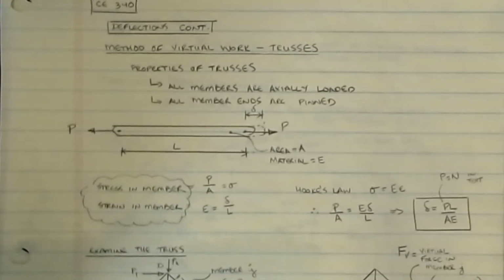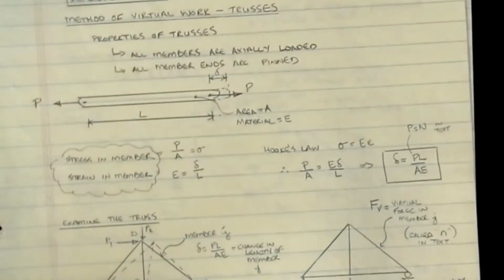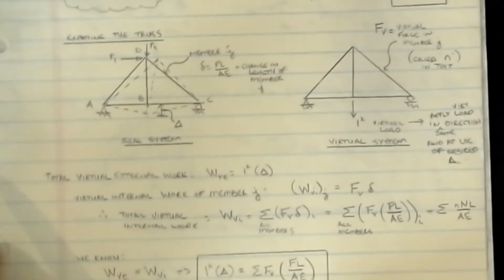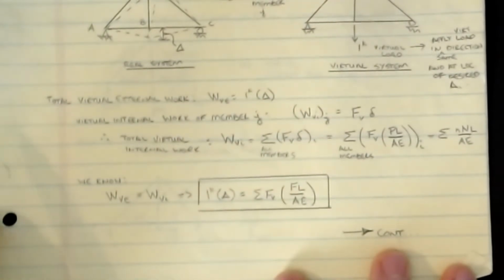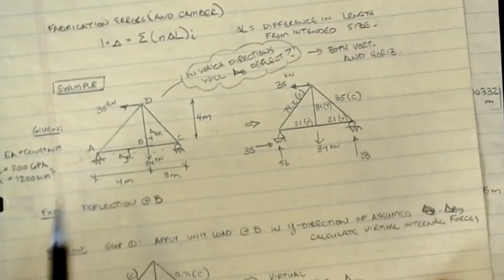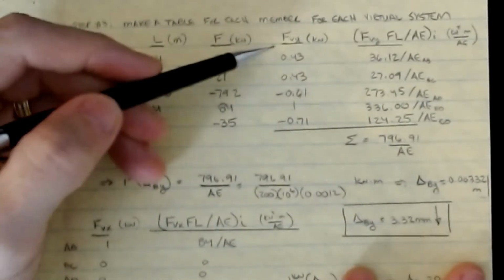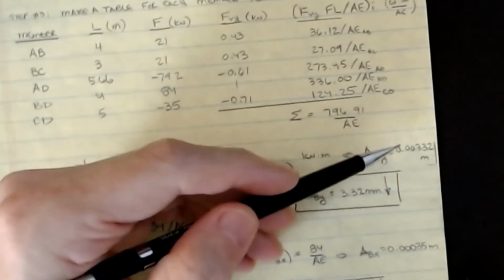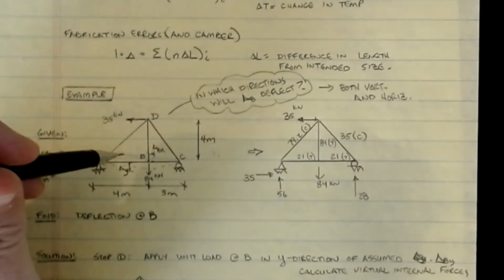024 CE340 Deflections: Virtual Work For Trusses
This video demonstrates the application of the principle of virtual work for finding deflections of truss systems.